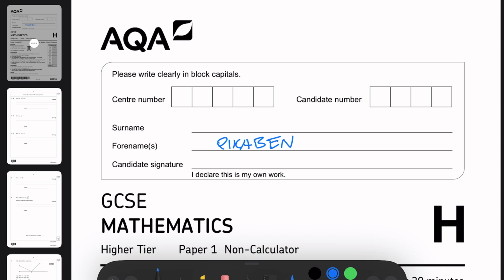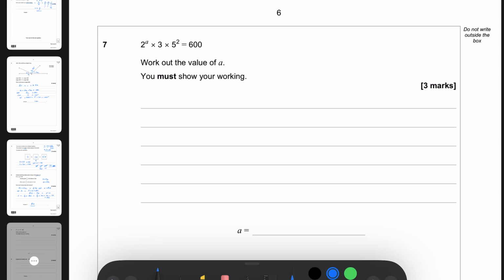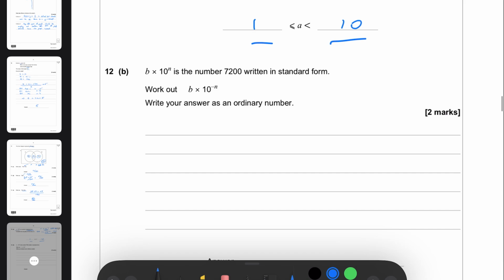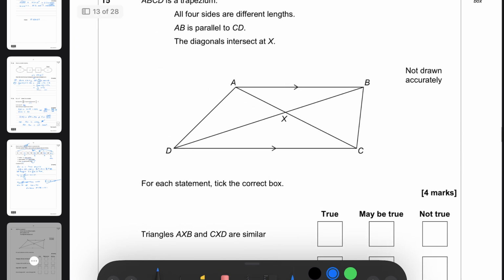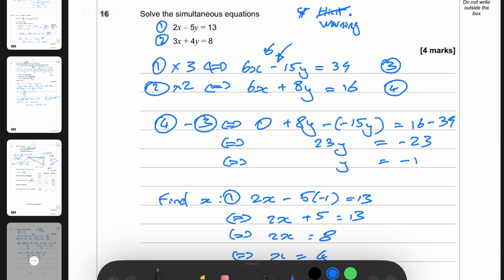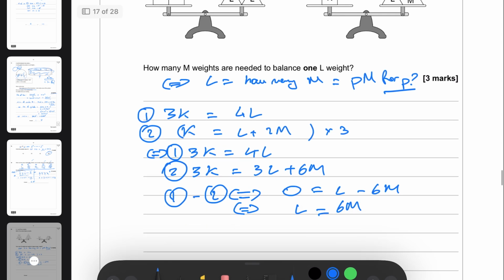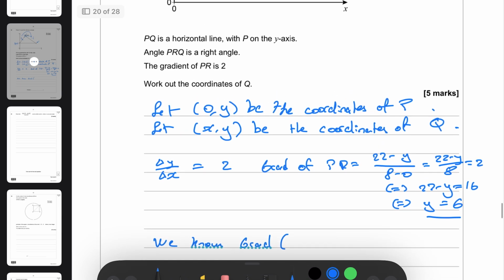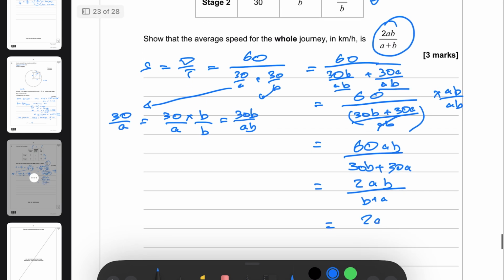GCSE Maths Higher AQA 2023 Paper 1 Full Explanation